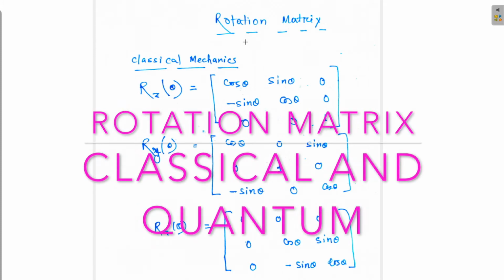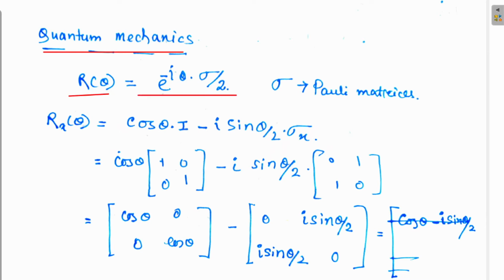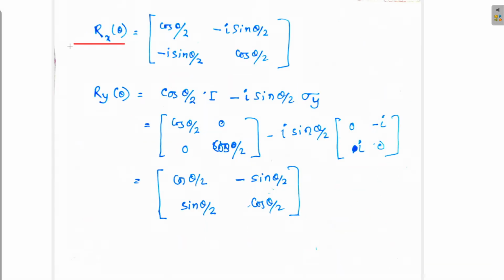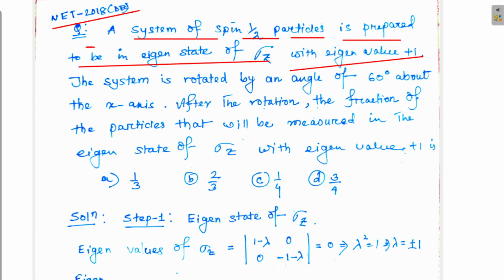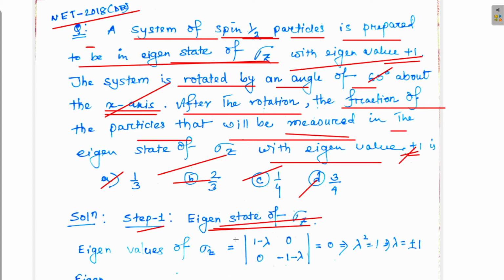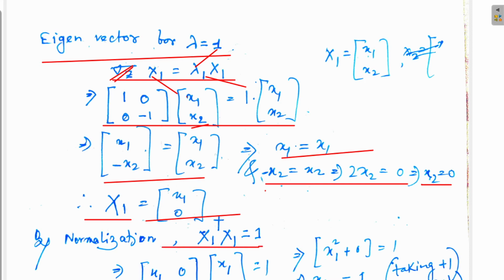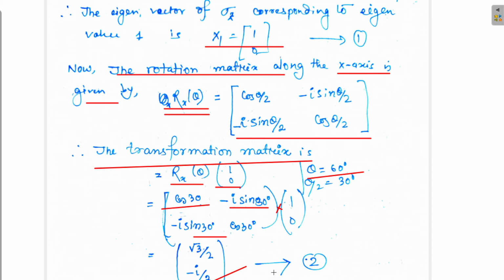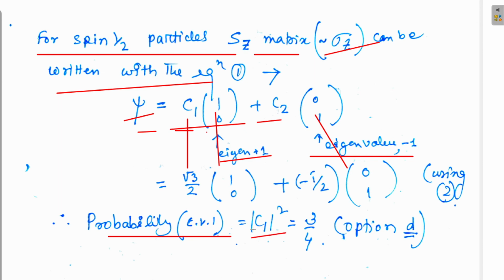Rotation matrix in Quantum Mechanics and CM | Previous Year CSIR-NET-2018 (Dec) Solution | QM